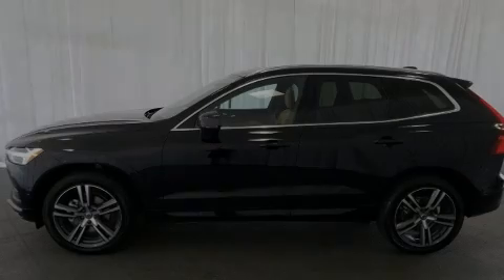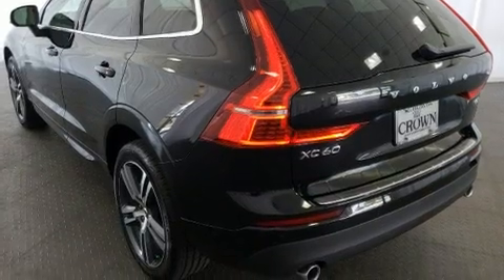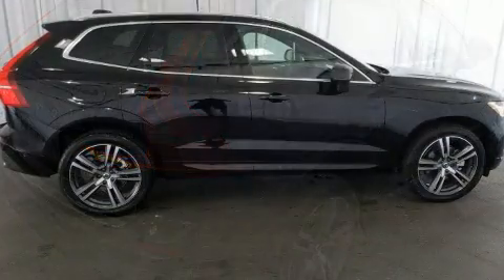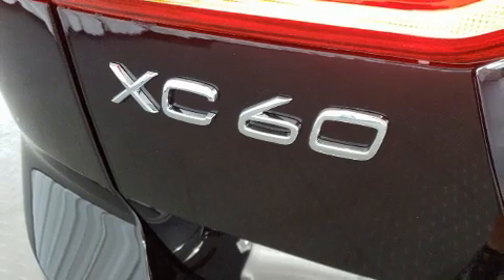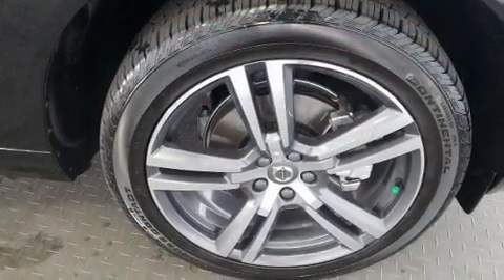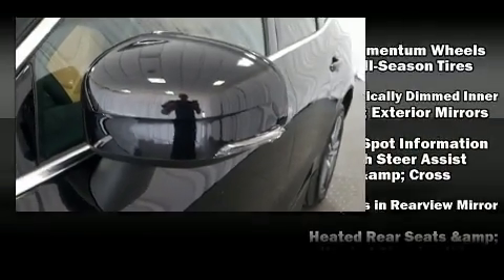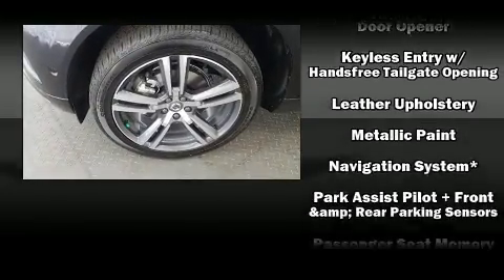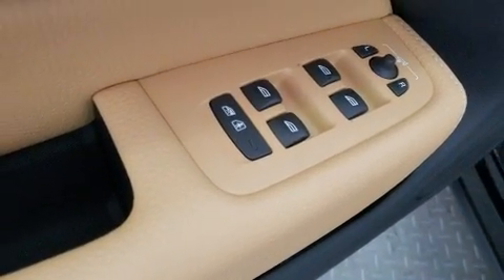2019 Volvo XC60 T5 Momentum in Greensboro, NC 27407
Outstanding design defines the 2019 Volvo XC60. It features an automatic transmission, all-wheel drive, and a 2 liter 4 cylinder engine. The engine breathes better thanks to a turbocharger, improving both performance and economy. Volvo prioritized fit and finish as evidenced by: delay-off headlights, power front seats, an automatic dimming rear-view mirror, a power liftgate, lane departure warning, cruise control, and seat memory. Rear passengers enjoy the seat heating functionality, keeping them warm during the winter months. For drivers who enjoy the natural environment, a power moon roof allows an infusion of fresh air. Audio features include an AM/FM radio, steering wheel mounted audio controls, and 10 speakers, providing excellent sound throughout the cabin. Volvo ensures the safety and security of its passengers with equipment such as: dual front impact airbags, head curtain airbags, traction control, brake assist, anti-whiplash front head restraints, a security system, an emergency communication system, and 4 wheel disc brakes with ABS. For added security, dynamic Stability Control supplements the drivetrain. We have the vehicle you've been searching for at a price you can afford. Stop by our dealership or give us a call for more information.